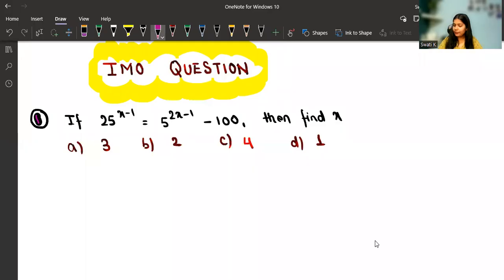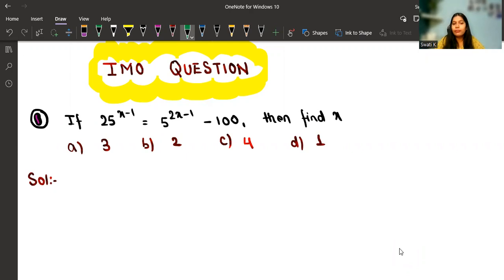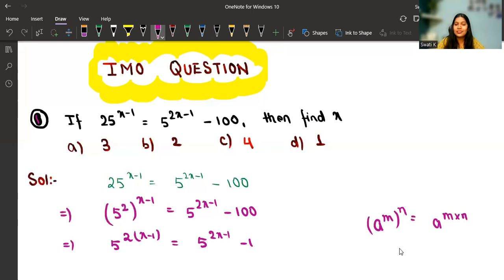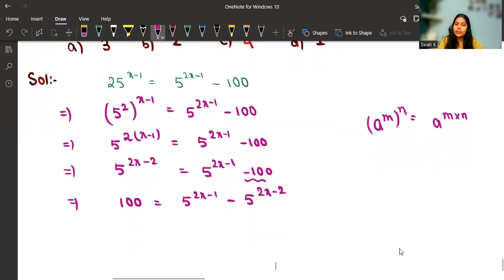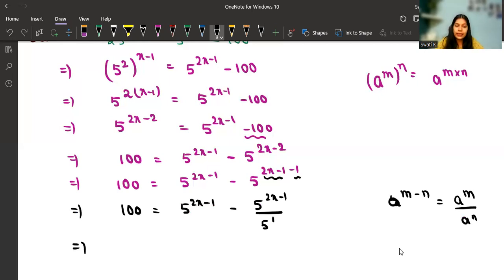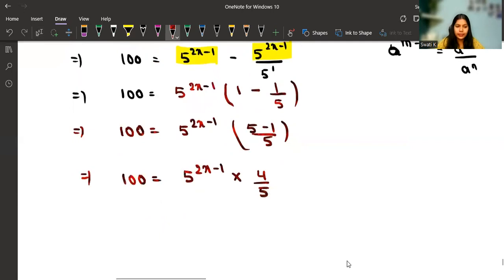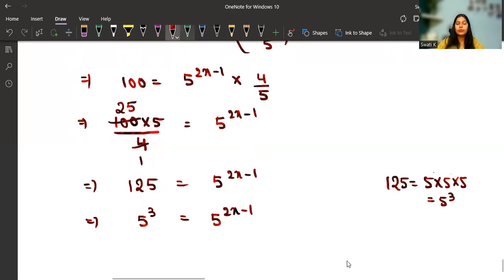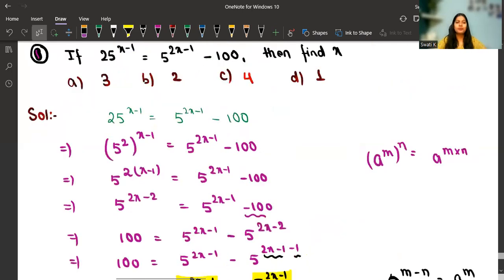International Maths Olympiad Solved Question